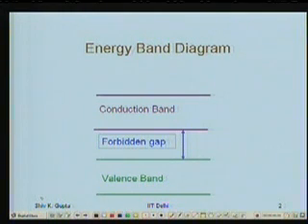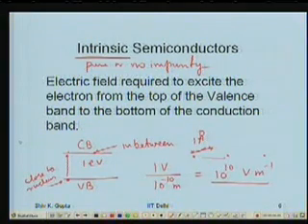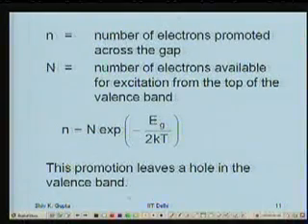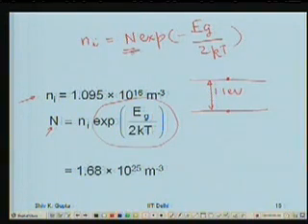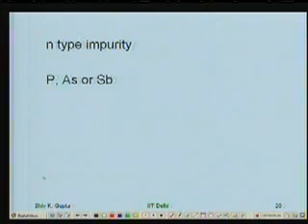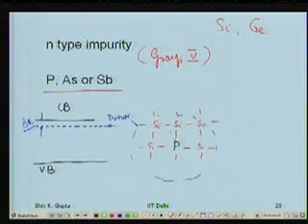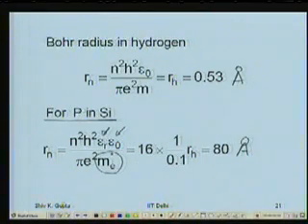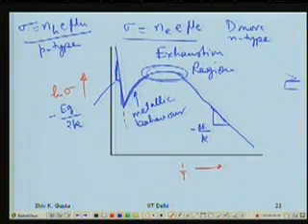lecture - 38 SemiConductors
Lecture Series on Materials science by Prof.S.K.Gupta, Department of Applied Mechanics,IIT Delhi.